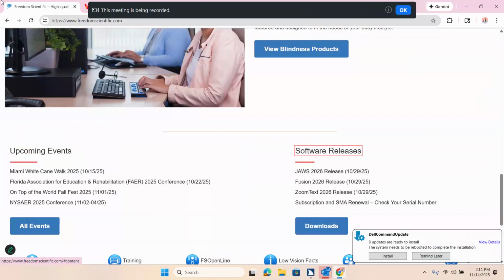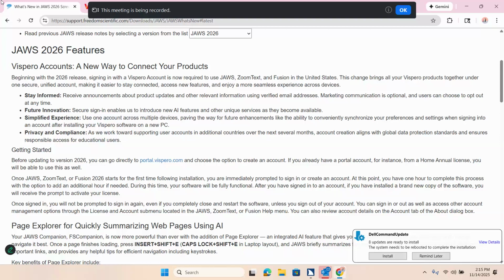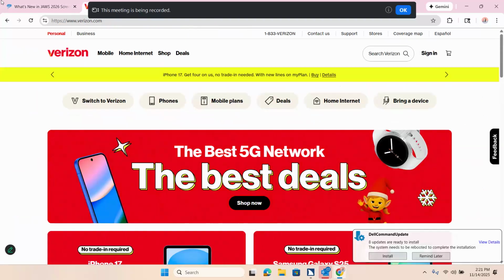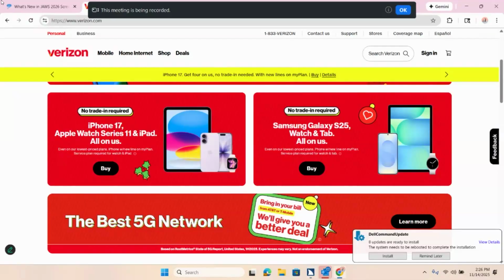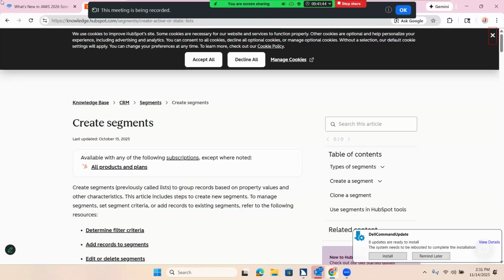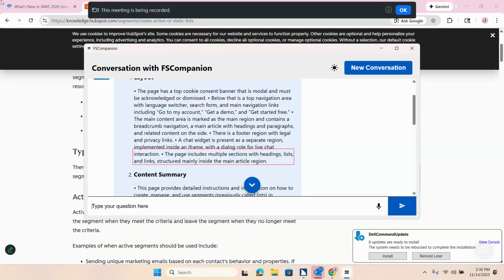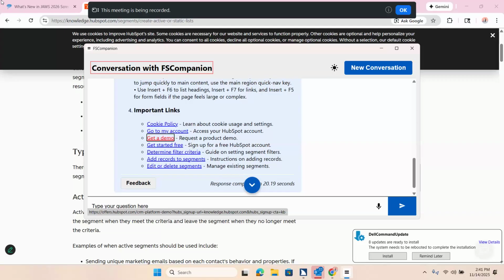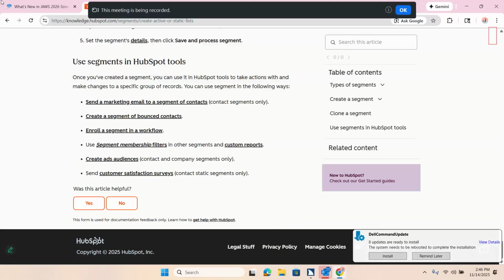What's New in JAWS, Zoomtext and Fusion 2026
Freedom Scientific has released the latest version of JAWS, Zoomtext and Fusion.  Learn about the exciting new features including the integration of AI.